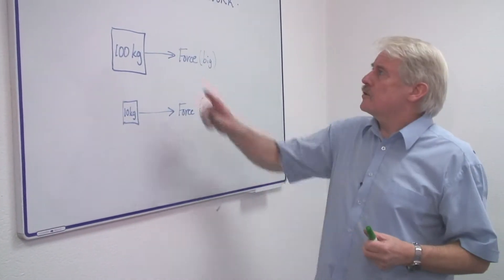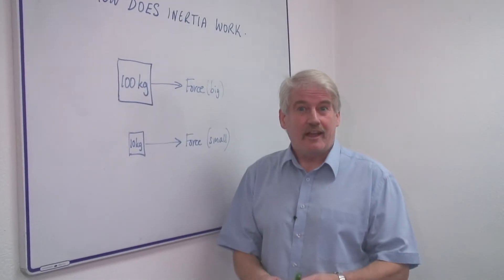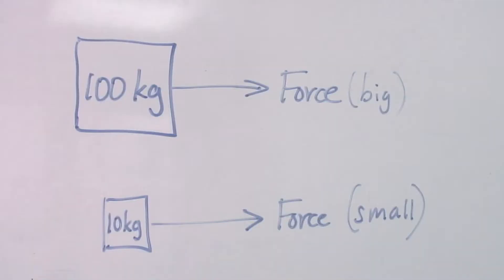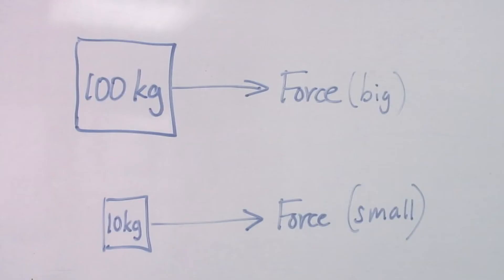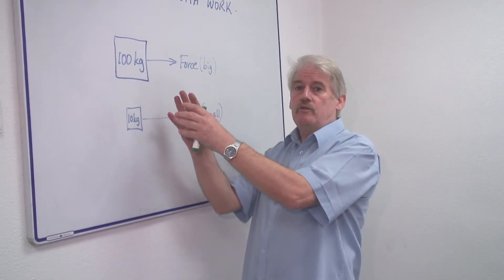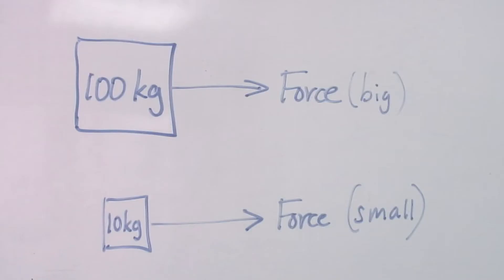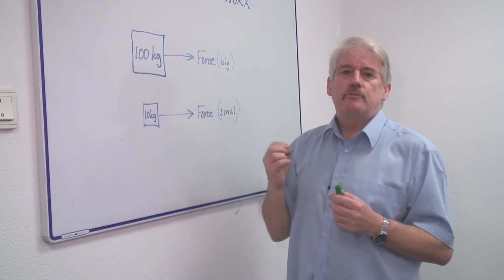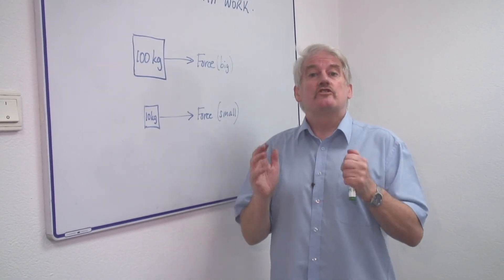Energy & Electricity in Science : How Does Inertia Work?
Inertia refers to resistance to change or movement, so that the bigger the inertia, the bigger the force needed to be applied to the object. Lear more about inertia as a resistance to changes of movement with information from a science teacher in this free video on mechanics and science lessons.